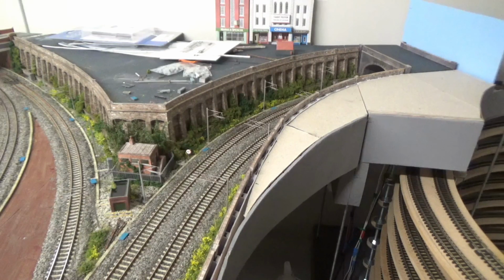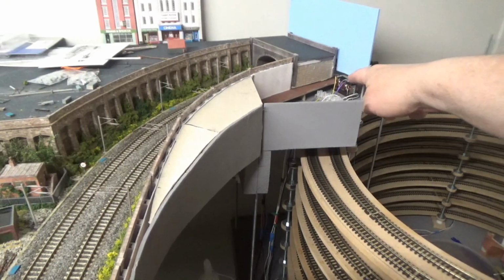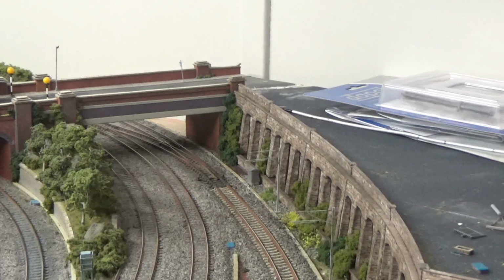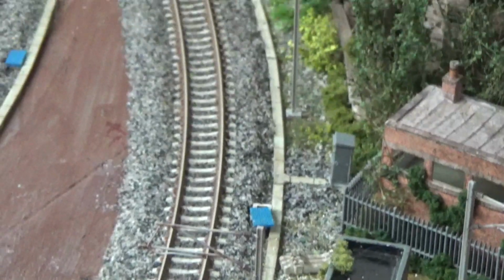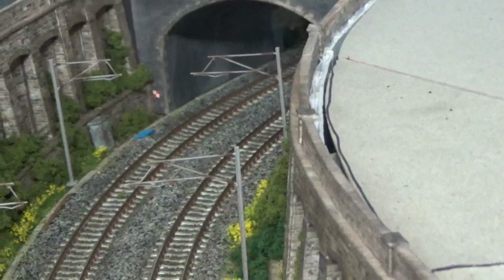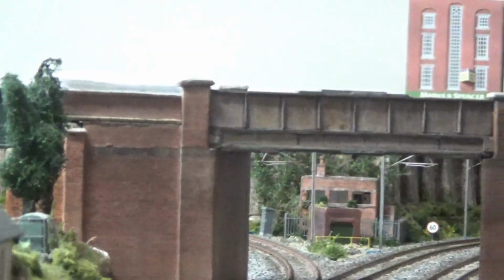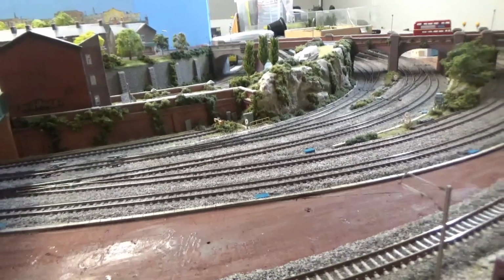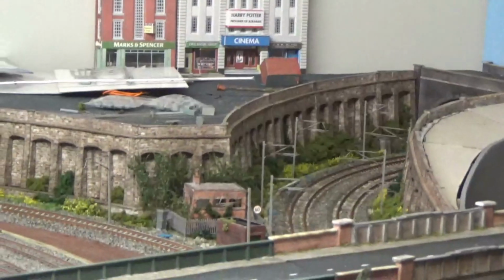Blackwood N Gauge Layout # May 2022 Helix Entrance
A quick update on the progress of the soft scenery on the lines at the top of the first helix.